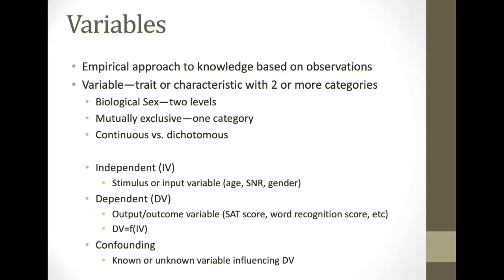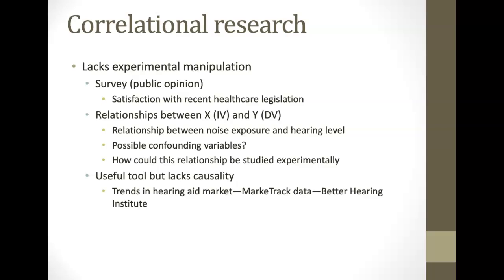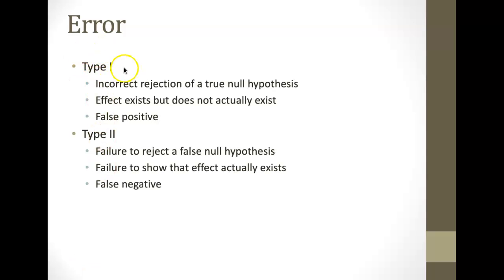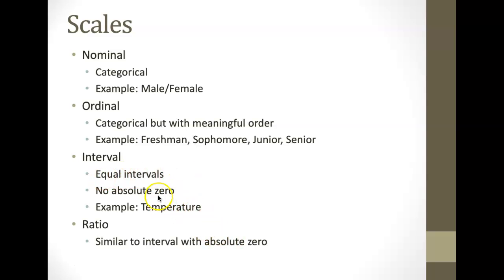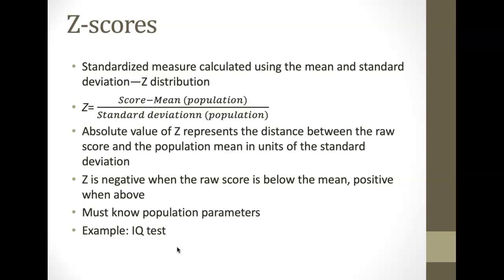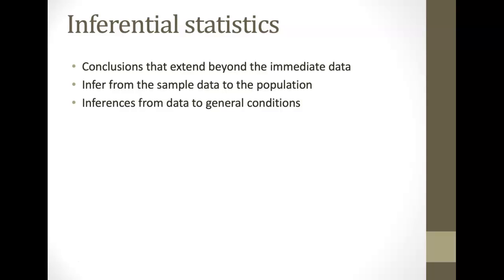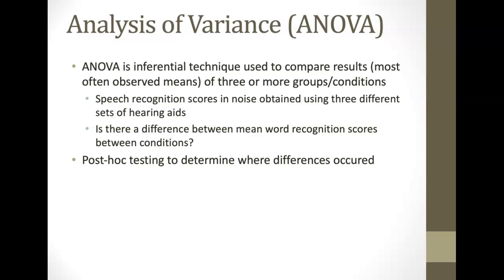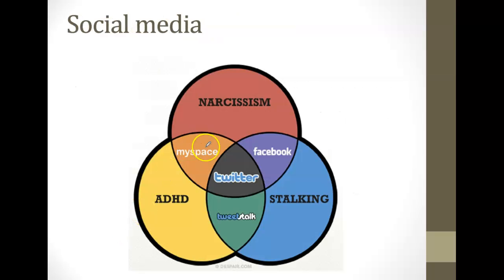Intro to research_Psychoacoustics